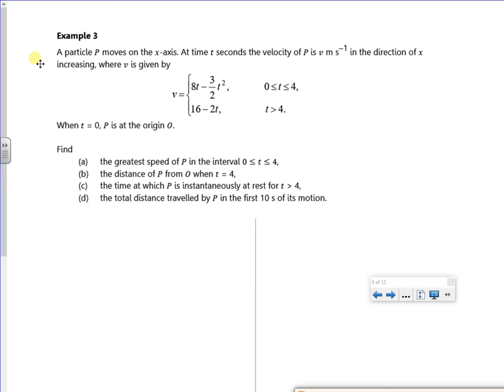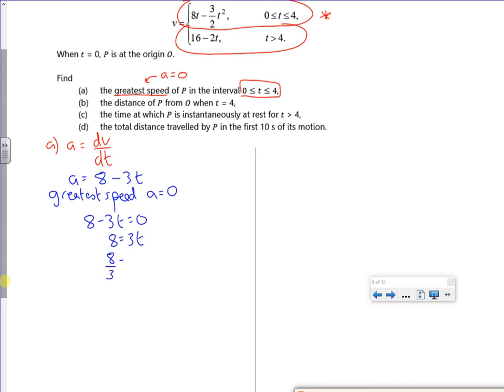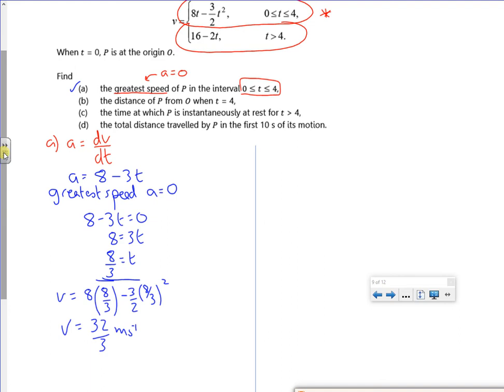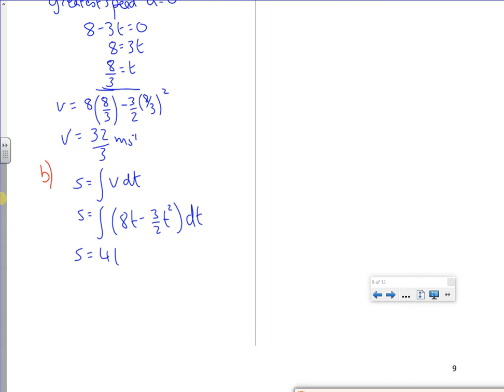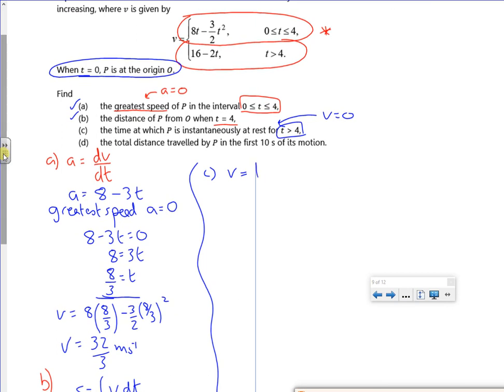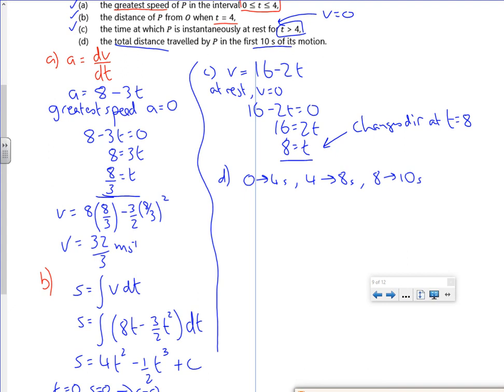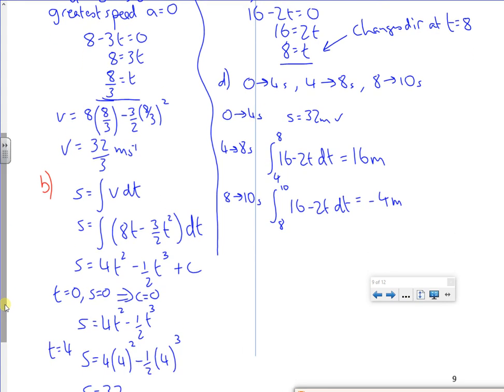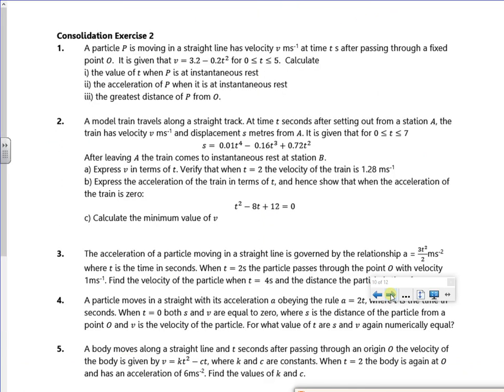2021 A1 kinematics3 L2 vid3